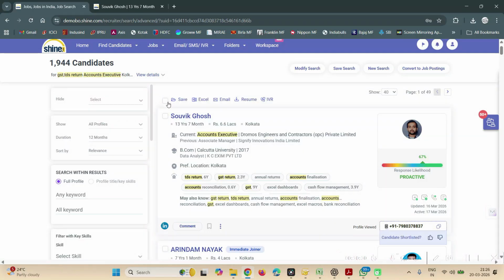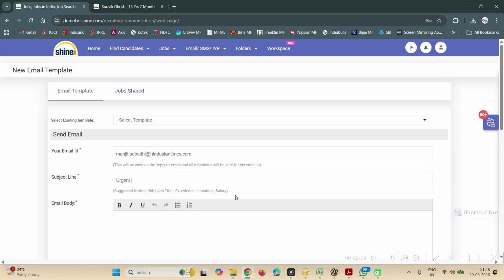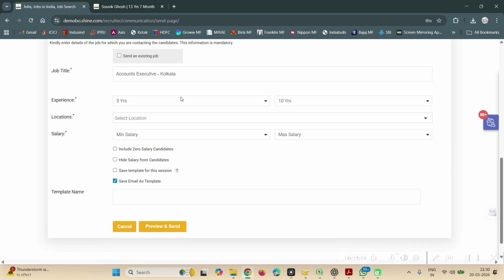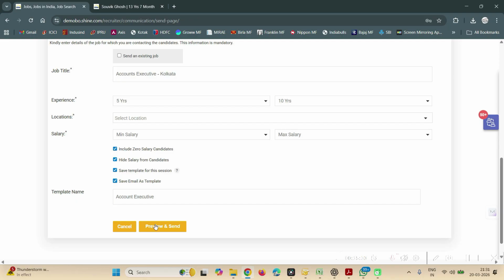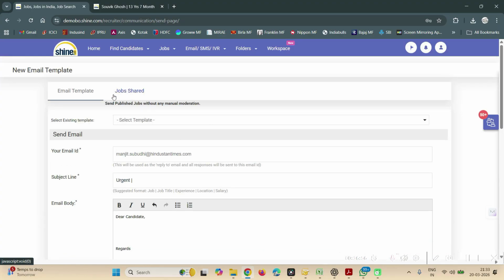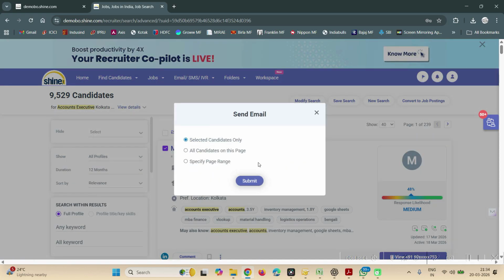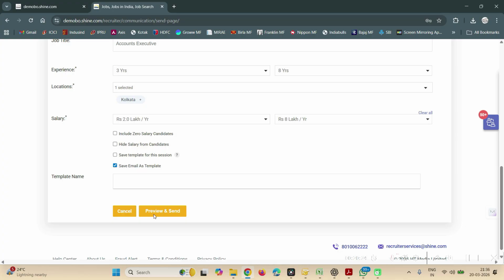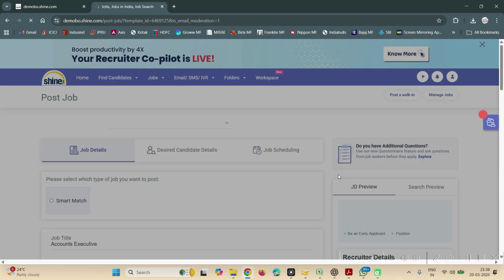Send Bulk Emails to Candidates on Shine.com | Easy HR Guide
Want to reach hundreds of candidates in minutes? 🚀
In this video, learn how to do bulk mailing from Shine.com step-by-step—perfect for recruiters, HR professionals, and consultants who want faster hiring results.

Bulk mailing is one of the most powerful tools to connect with multiple candidates instantly, reduce hiring time, and improve response rates.

🔍 What You’ll Learn in This Video:

✔ How to send bulk messages in Shine.com
✔ How to select and filter the right candidates
✔ Tips to improve response rate from candidates
✔ Best practices for effective bulk communication

HR Recruiters
Placement Consultants
Business Owners
Hiring Managers
Freelance Recruiters

Manual outreach takes time. Bulk mailing helps you scale your hiring process, reach more candidates, and close positions faster.

📌 About Options & Ideas

We provide practical solutions for recruitment, hiring strategies, and business consulting to help you grow faster.

🔔 Don’t Forget